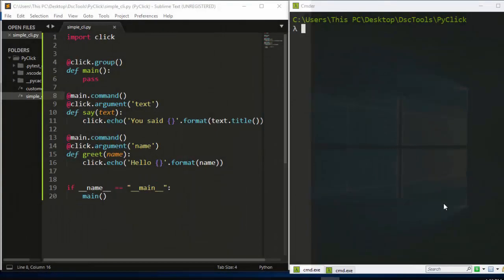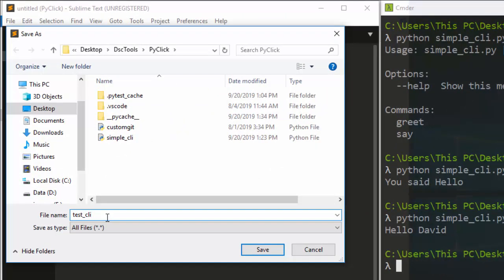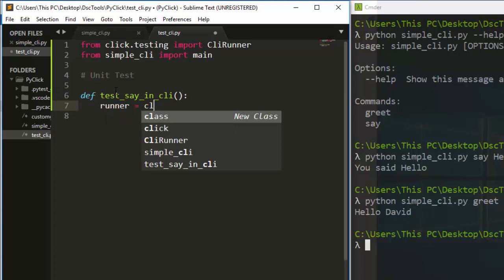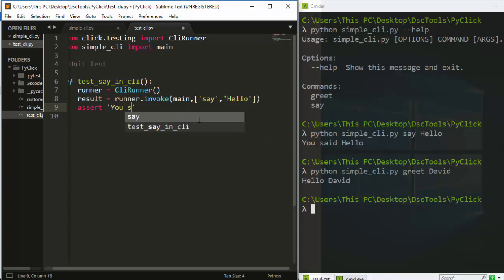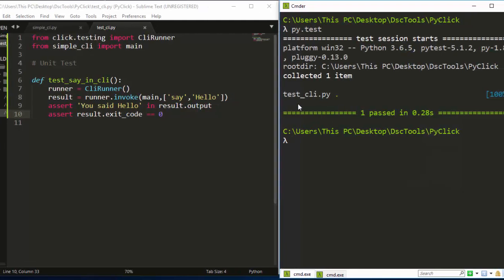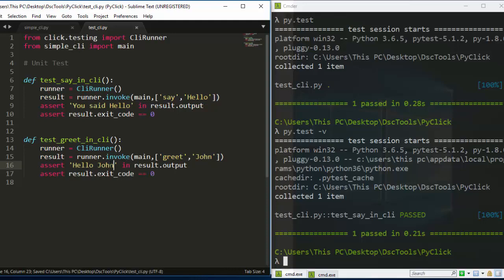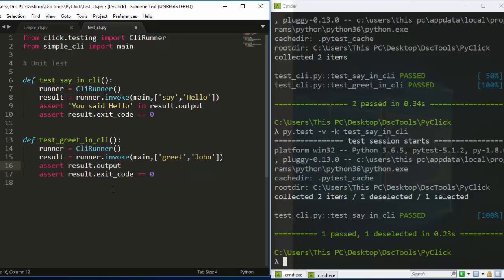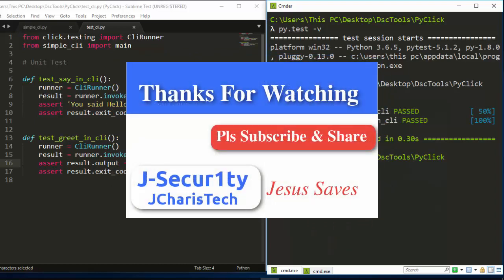Unit Testing CLICK Python CLI applications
In this tutorial, we will be learning about how to test our command line applications built with python CLICK.

J-Secur1ty JCharisTech

== Great Books For Mastering Python ===
Python Cookbook
Fluent Python
Learn Python The Hard Way,by Zed A. Shaw